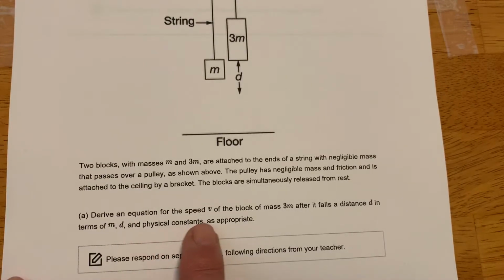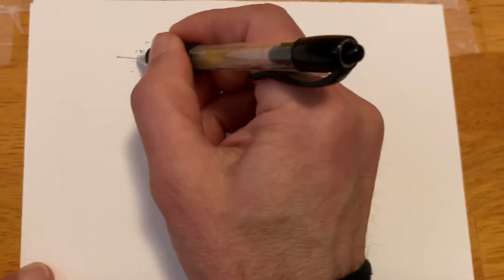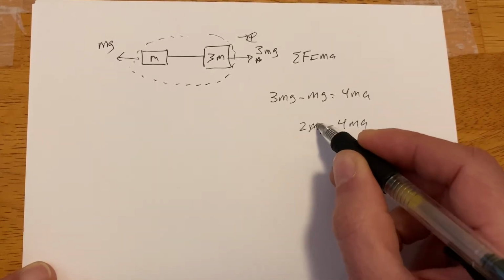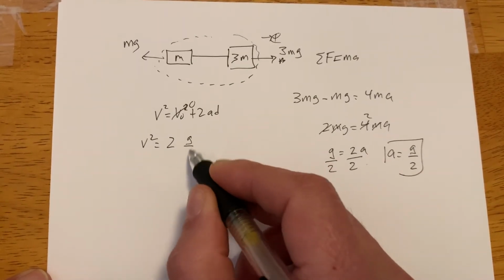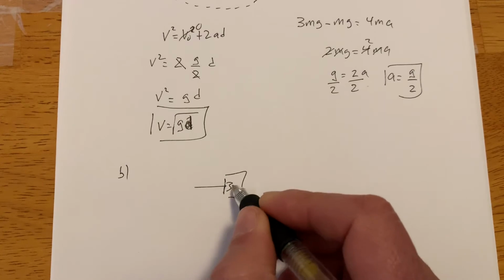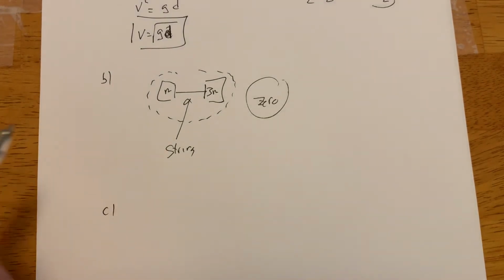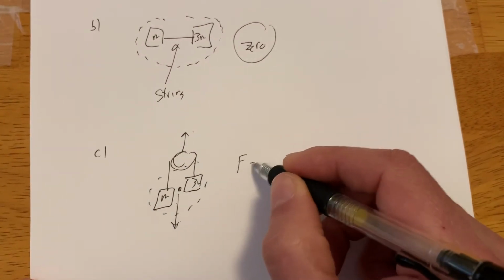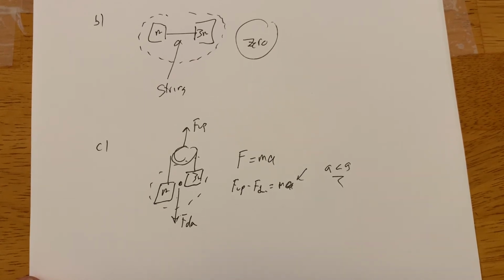Review #9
Solutions to review #9